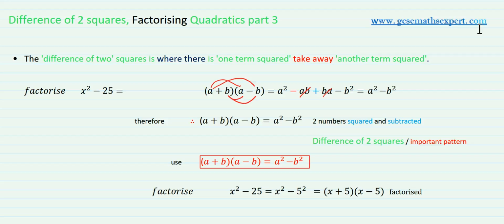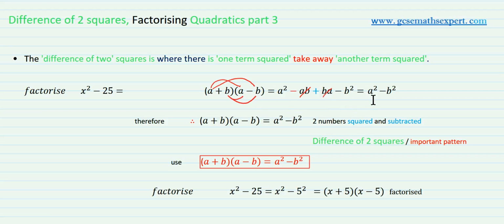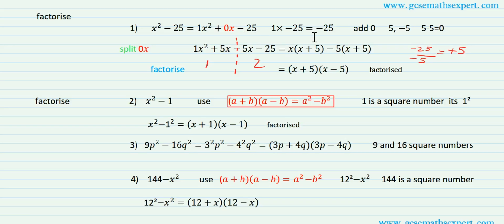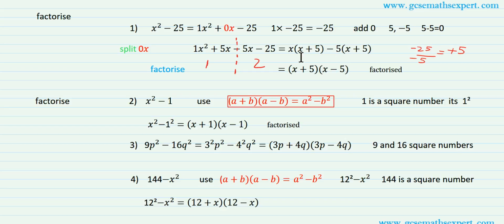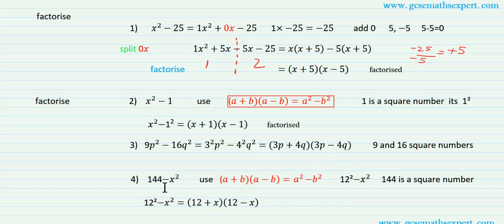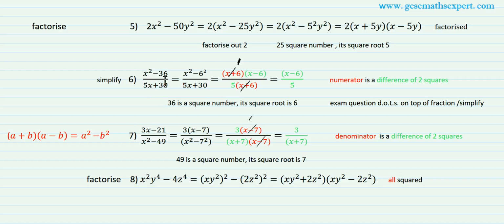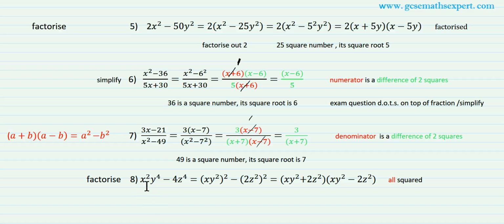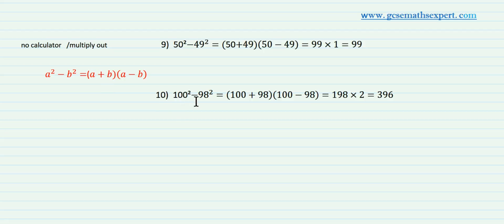13 algebra factorising difference of 2 squares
factorising algebra difference of 2 squares